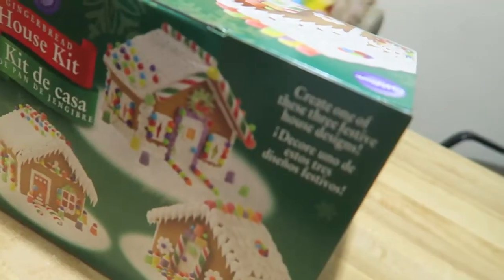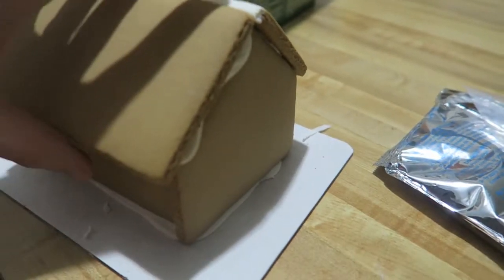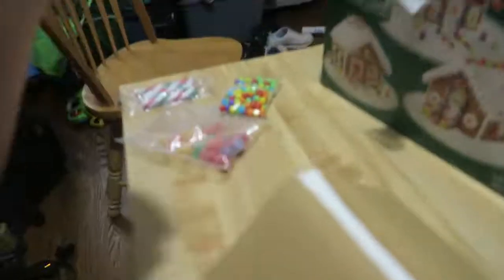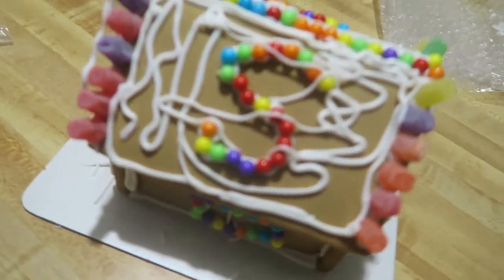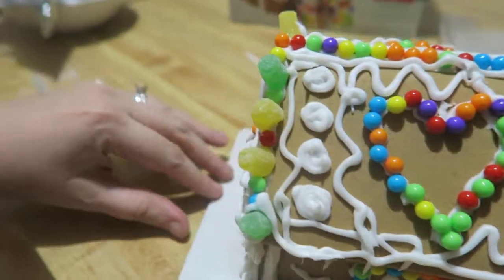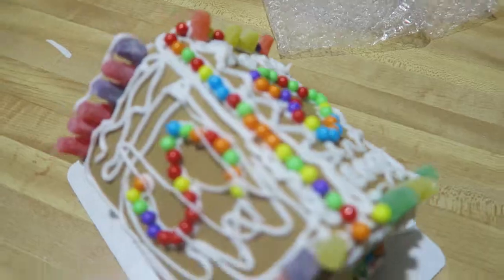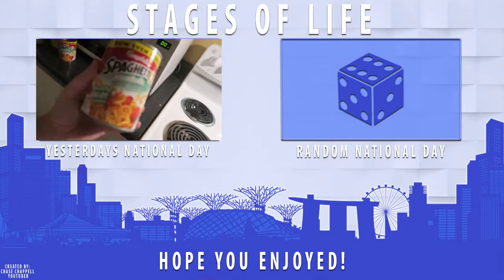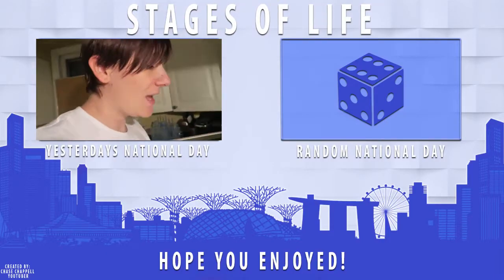National Gingerbread House Day (First Time For Everything)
I've never made a gingerbread house before. But now I have.